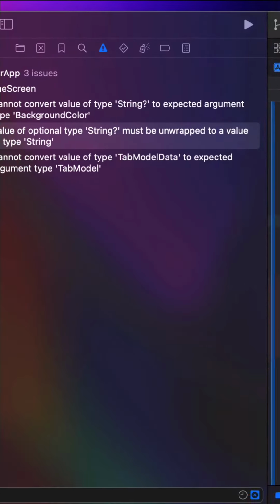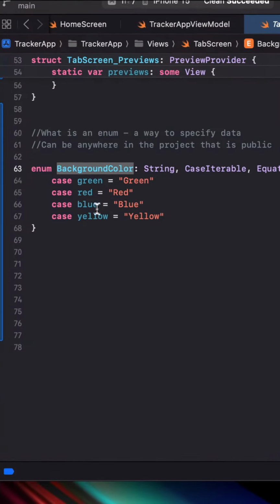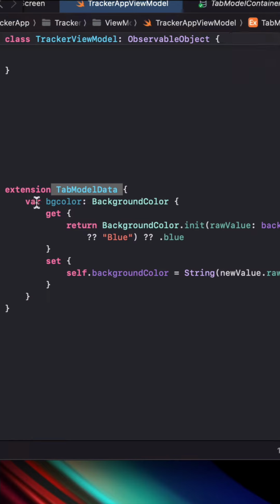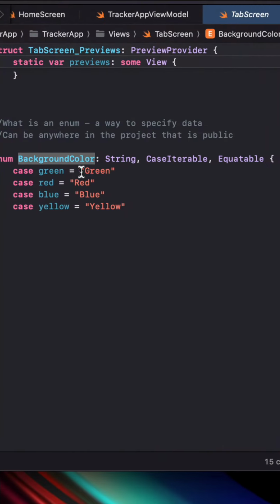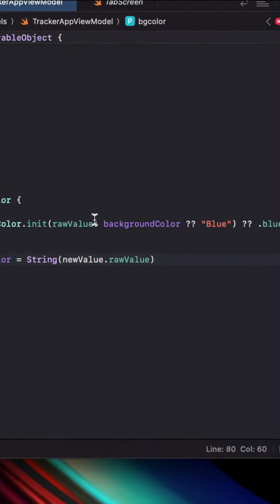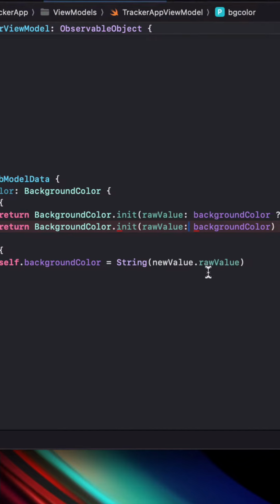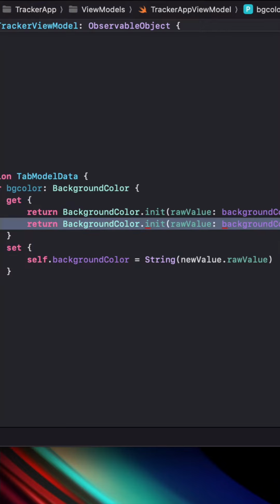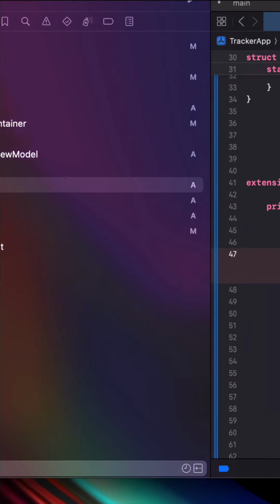Storing Custom Types In Core Data | App on shorts #75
In this video we look at the simplest way to store a custom type in CoreData! Lets see what magic we can make when we have a Enum type that we want to store in our CoreData file!!

This is a series where I will be building an app, from start to finish, ENTIRELY ON SHORTS!! We will cover setting up the project; working with the architecture; MVVM; viewmodels; and also POSTING the app to the Apple App Store! It will be super helpful for anyone learning to code or wanting to build an app. I hope you enjoy!! :)

Side note: If you are interested in SwiftUI, you probably spend a lot of time sitting on ur desk and staring at a screen. Even Apple commented on the hazards of too much screen time in WWDC 2023, and to help prevent eye damage over time I made an app that reminds users in a non intrusive way to look away from their screen every so often. It is called RestEyes and is on the MacOS Appstore. Please check if out if you are interested!